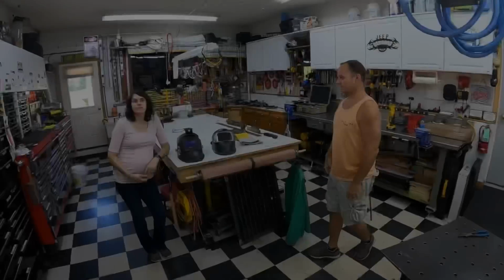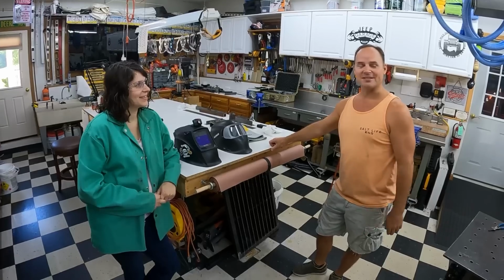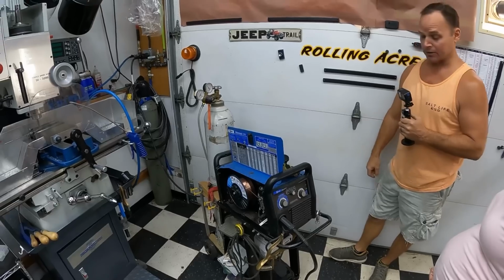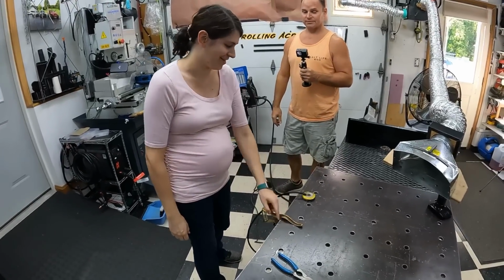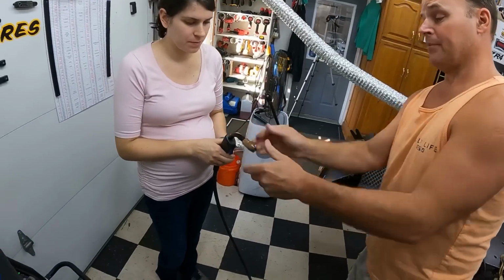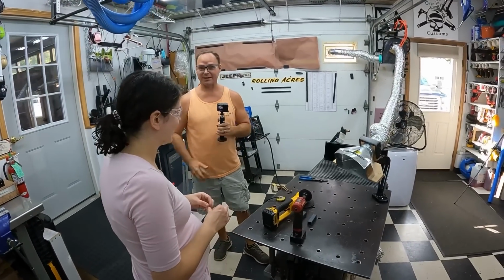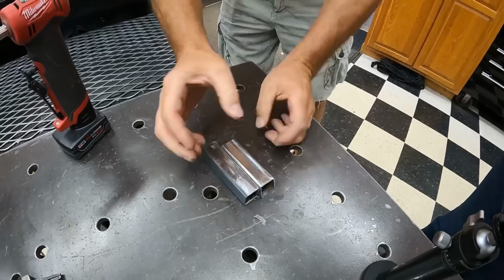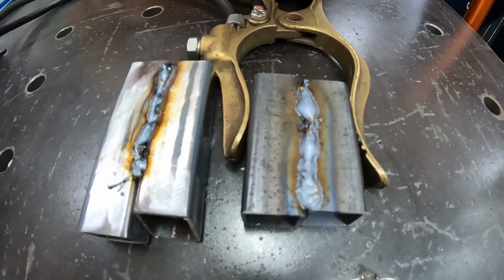Teaching My Wife To Weld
Link To Doug’s YouTube Channel ‘One Eye Customs’